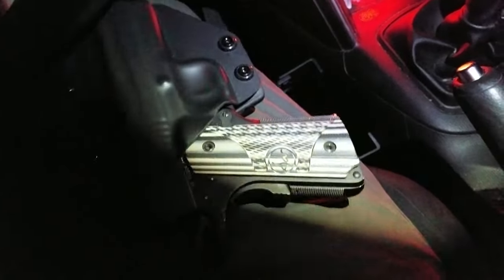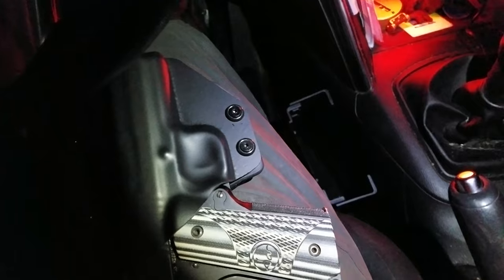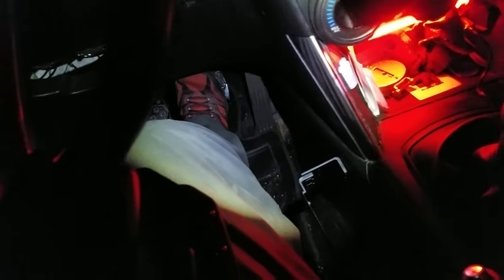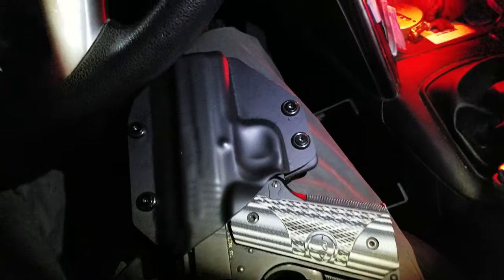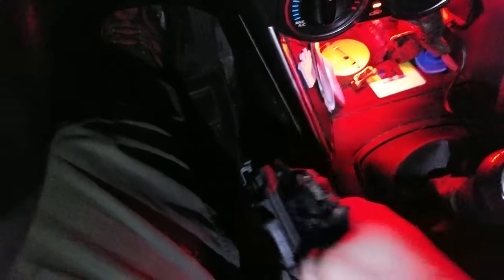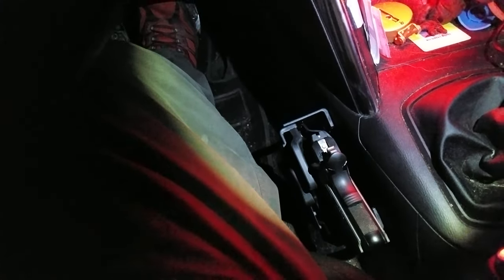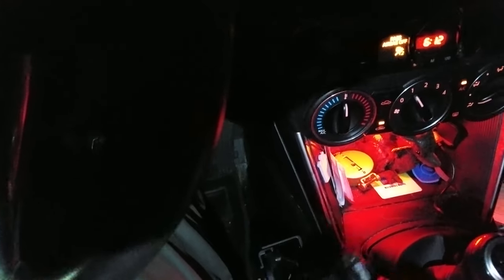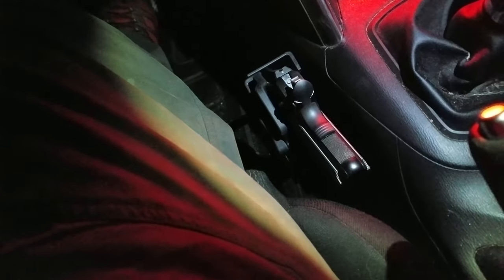Alien Gear Clock Dock initial assessment 11/30/16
I just installed the cloak mod talk in my car and it was super simple to do especially with the template they give you and it fits snug and beautifully. It was a little tricky trying to find the right cant for the proper draw. I had to find a place where it would be out of the way of my leg but also comfortable so I feel natural when I draw. All is said and done and I'm super pleased with it I'll upload again in a few months after I've had some Hands-On time with it.